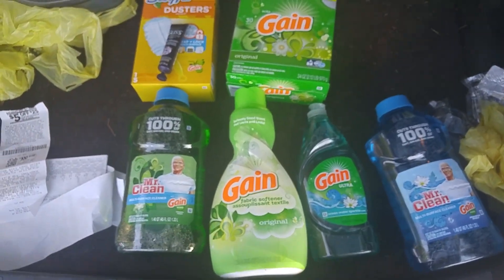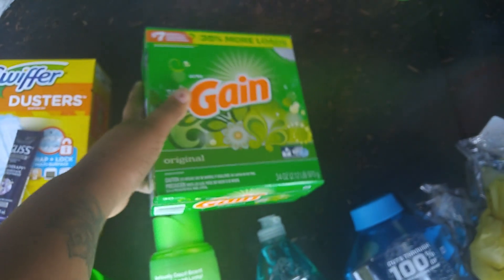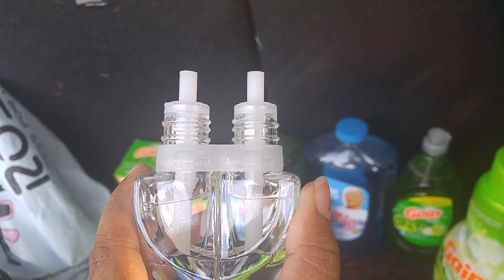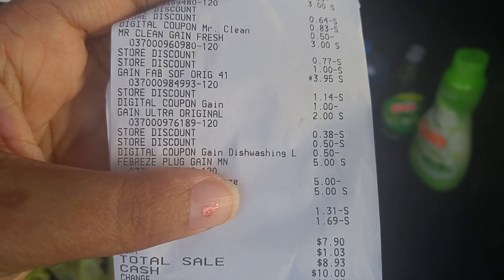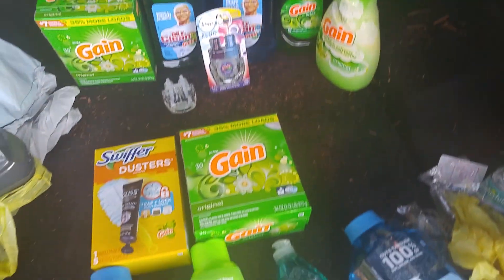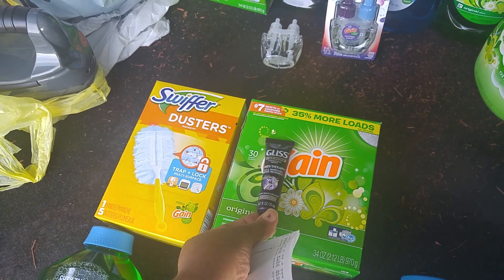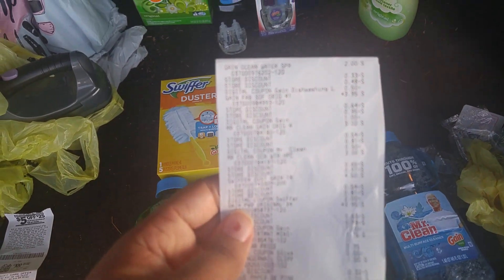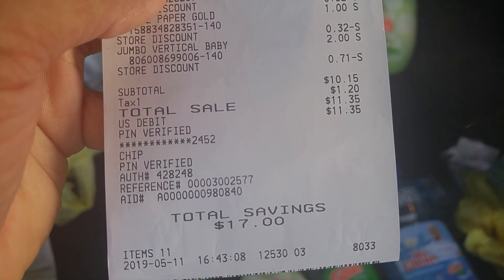Quick Gain Deal @Dollar General while on the road☺ Showing a different option!